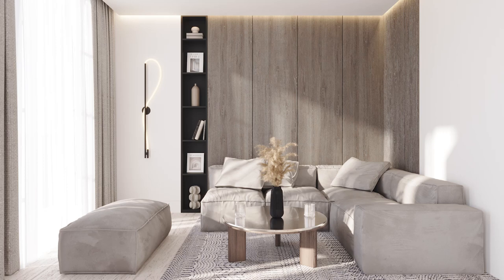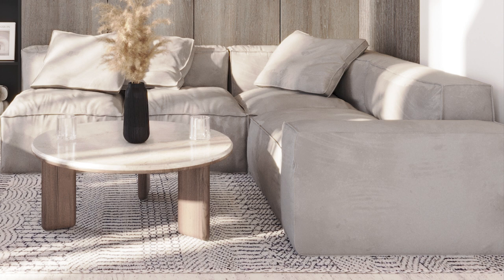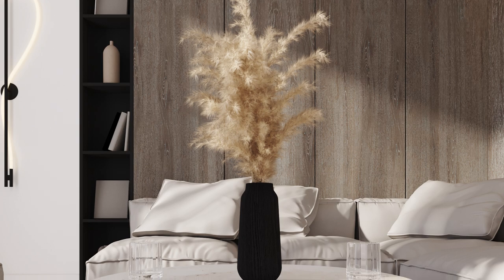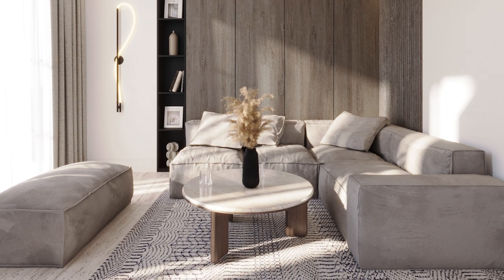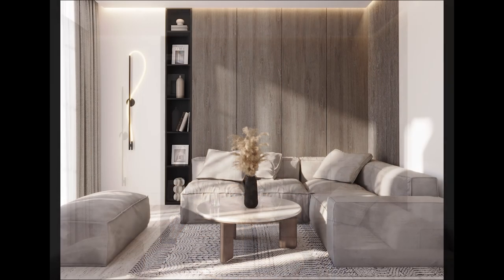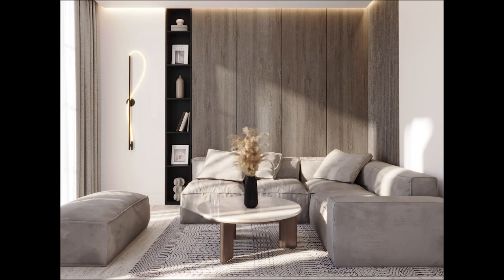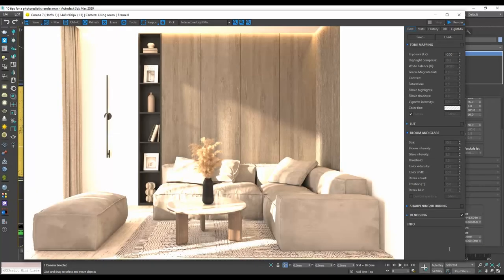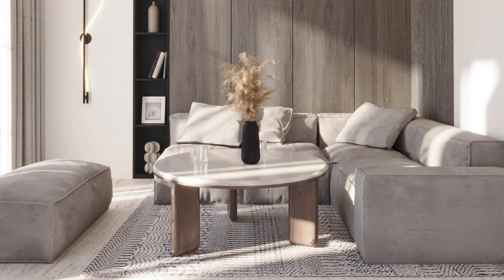10 TIPS to make your renders look realistic